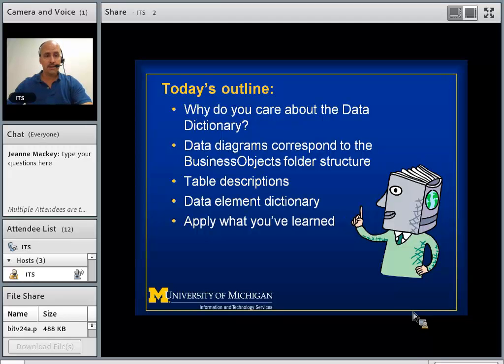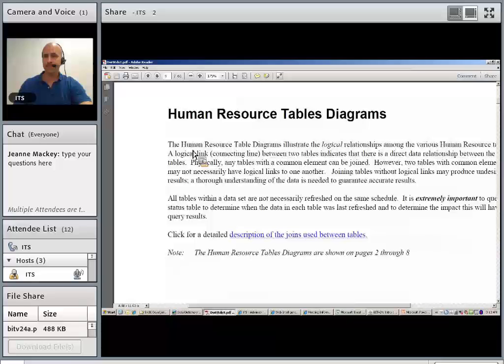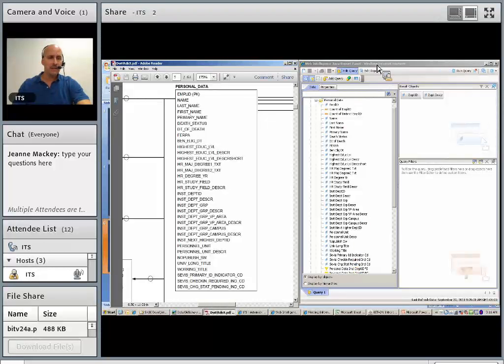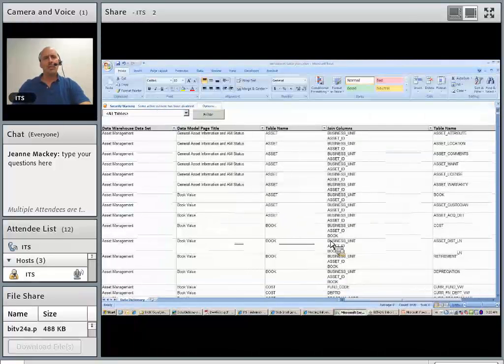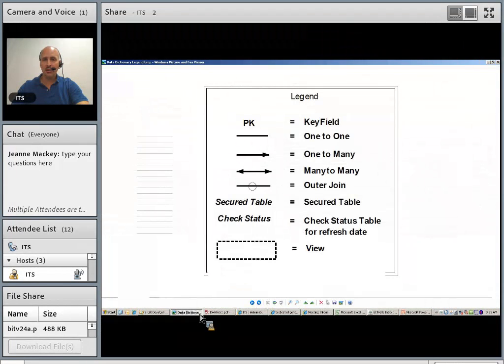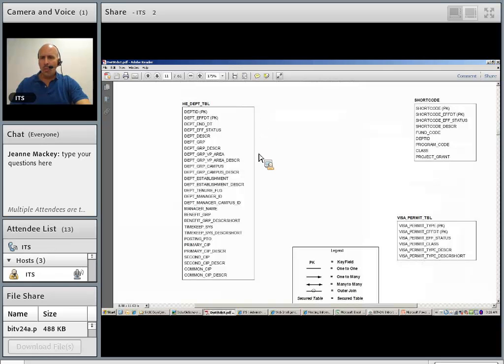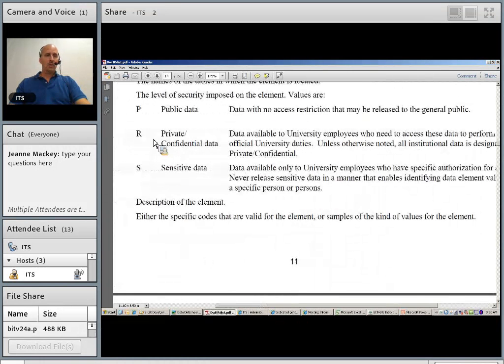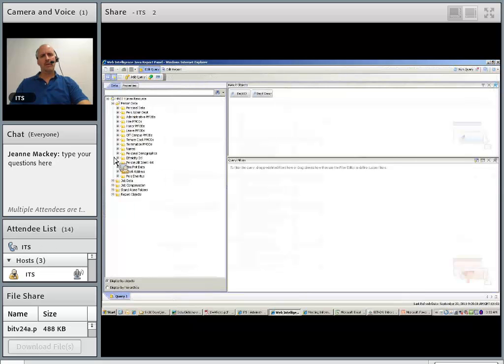BITV24 Intro to the Data Dictionaries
With Jeff Jenkins, ITS. Learn how the Data Warehouse data dictionaries can help you edit and create queries in BusObj. Data: HR (applicable to all). NOTE: This episode is from 2011, but is still relevant.